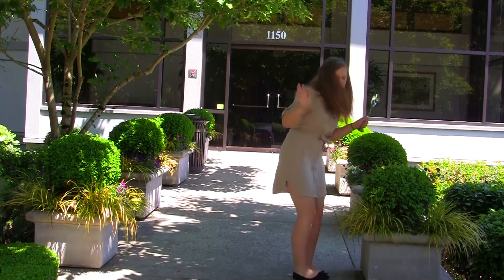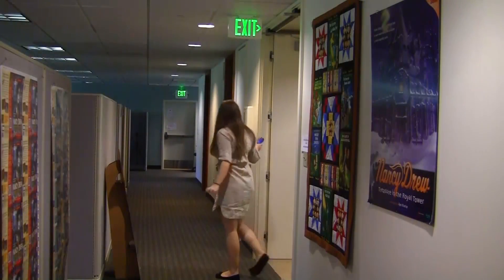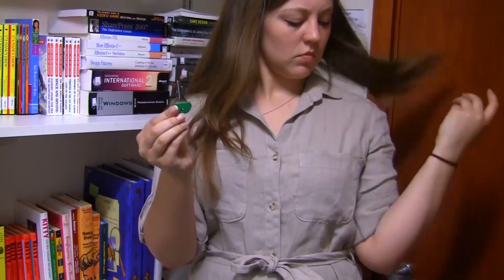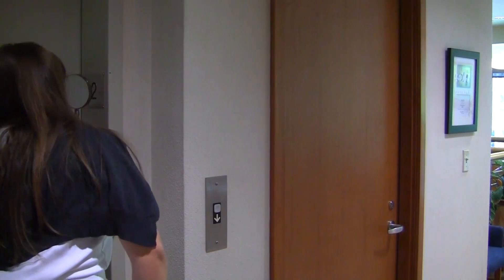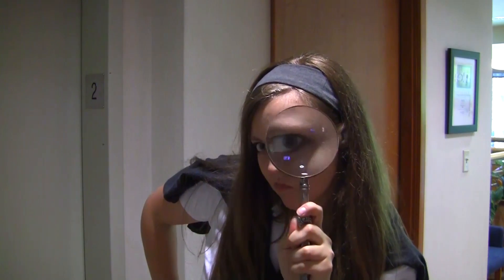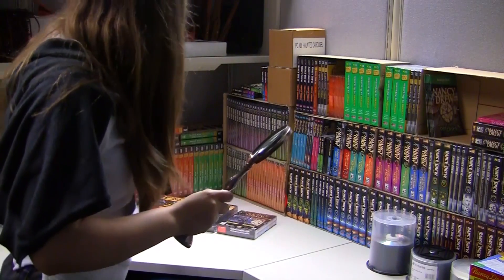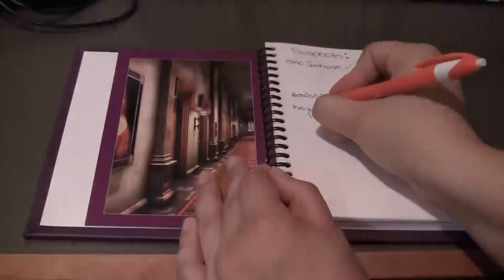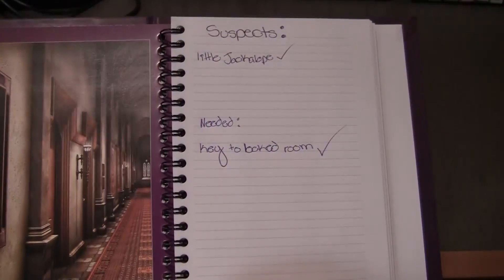How to Dress like Nancy Drew | Nancy Drew Games | HeR Interactive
This week, Dahlia shows you 2 different outfits that are perfect for sleuthing.

Like the notebook in this video? You can get it from our store! and click on shop merchandise!